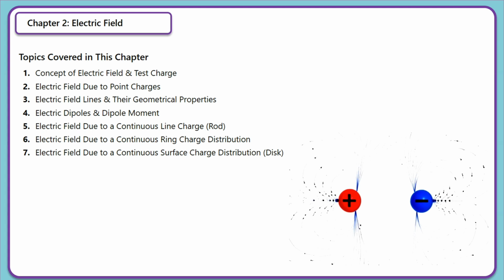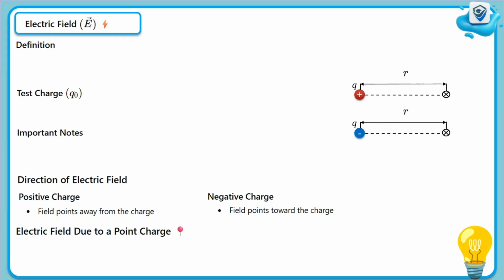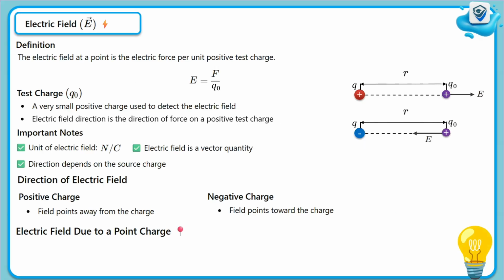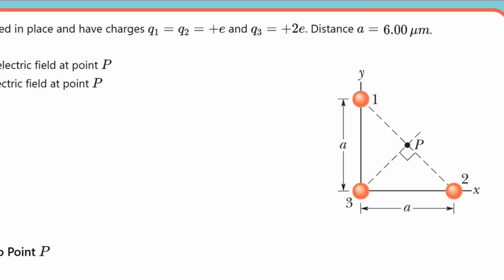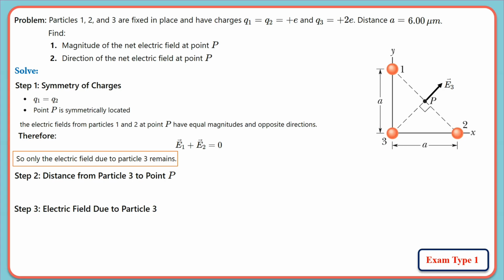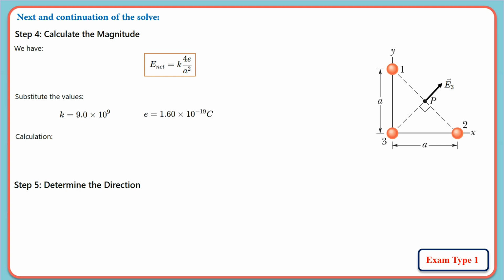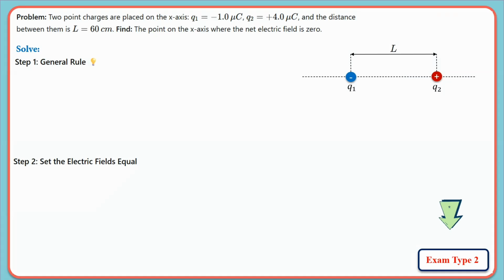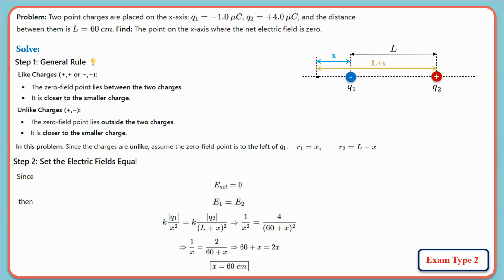Part 4: Physics II | Electric Field | Electric Dipole | FastTrack Physics 2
Welcome to Part 4 of the Physics II FastTrack course!

In this lesson, we start Chapter 2: Electric Field and cover the concept of the electric field, electric dipoles, the dipole moment, and solved exam-style examples.